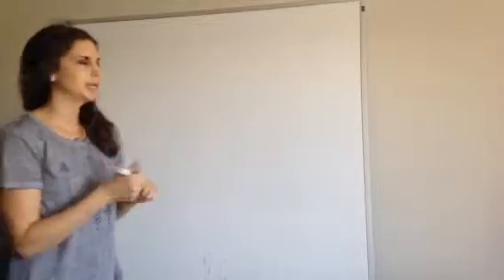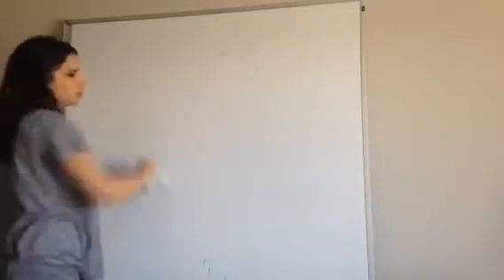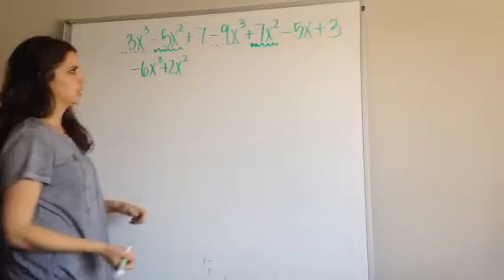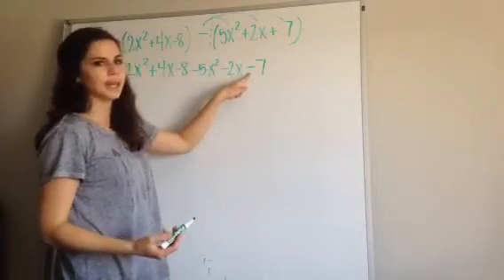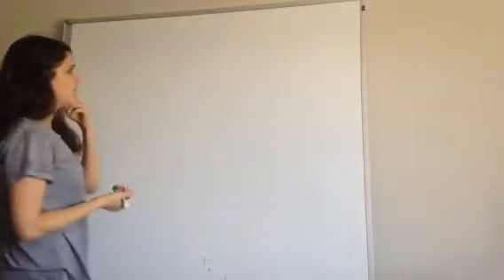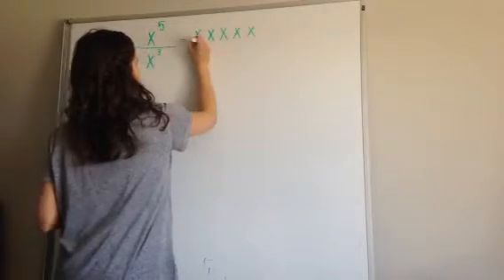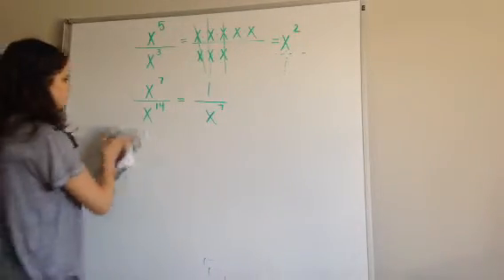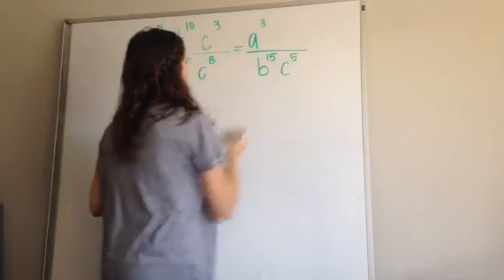Properties of exponents part 1